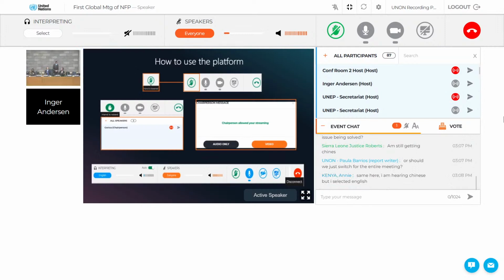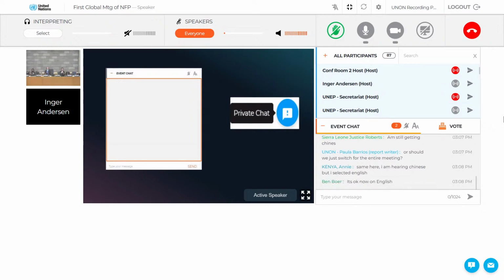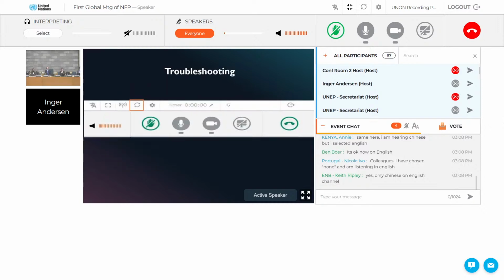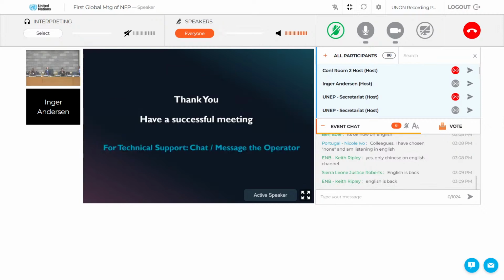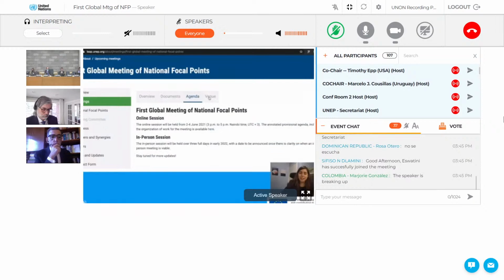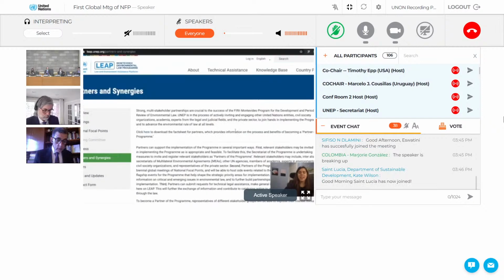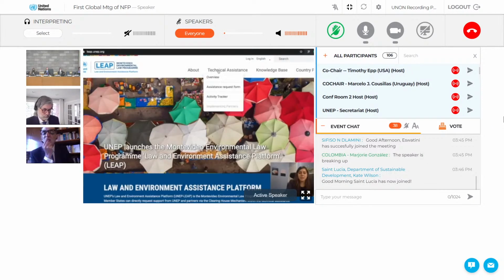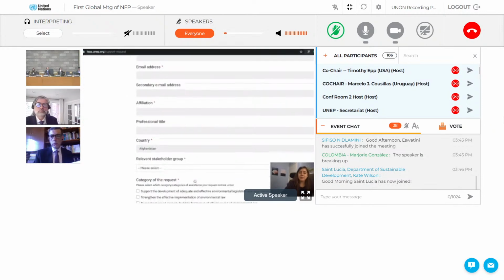Global Meeting of National Focal Points of the Montevideo Programme - Floor Language